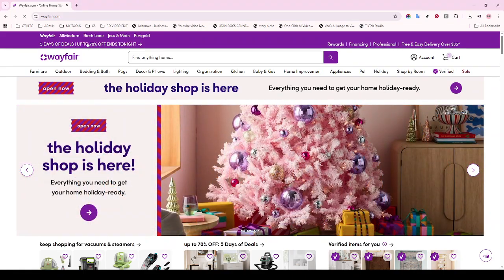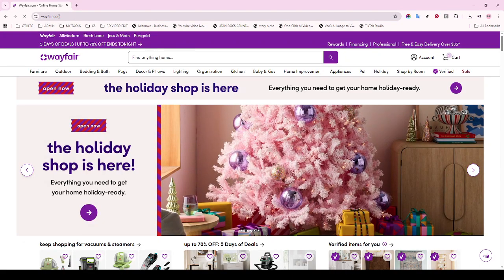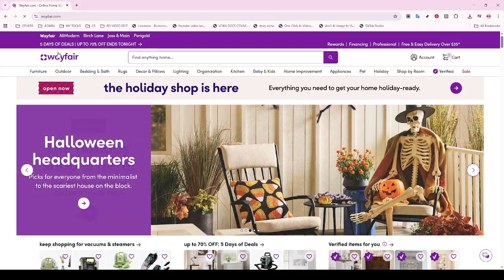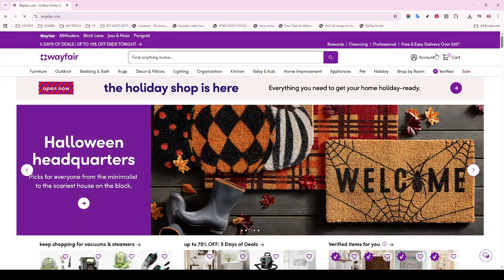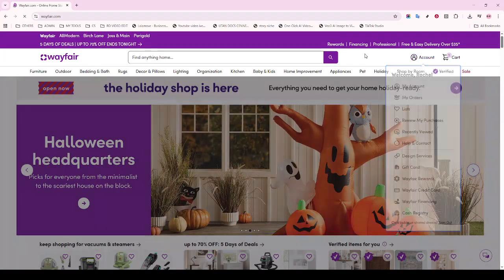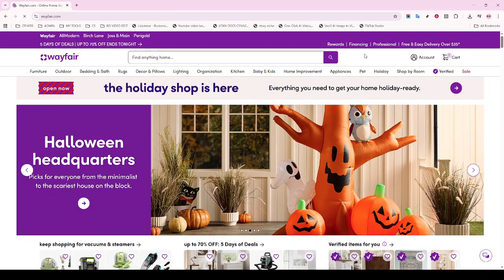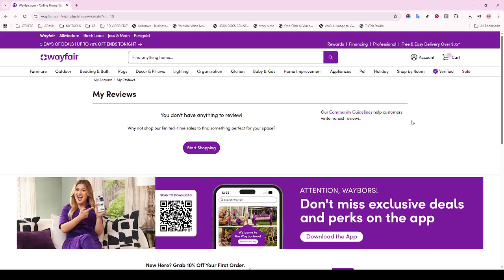How To List A Product In Wayfair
Want to start selling on Wayfair? This step-by-step tutorial will show you exactly how to list a product in Wayfair, from creating your account to uploading your first product. Perfect for beginners, dropshippers, and established sellers, this guide will help you get your products live and start selling quickly.

✅ Learn how to list products on Wayfair easily
✅ Step-by-step instructions for beginners and pros
✅ Tips to optimize product titles, descriptions, and images
✅ Works for dropshippers, brands, and small business sellers